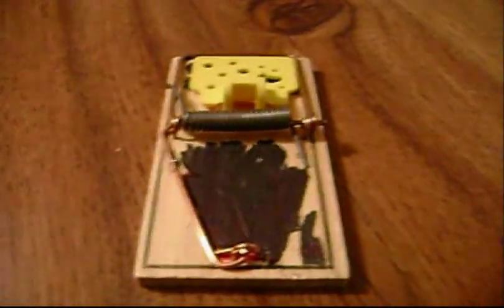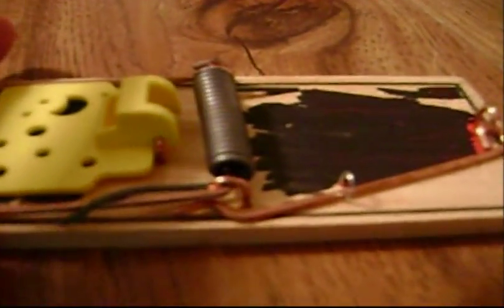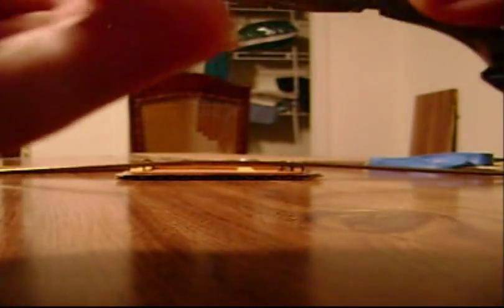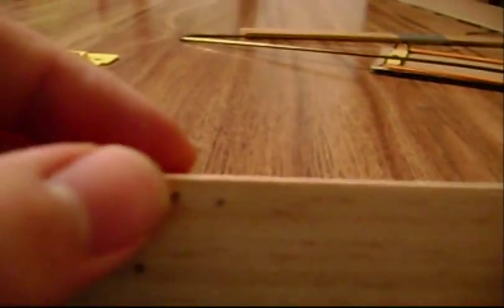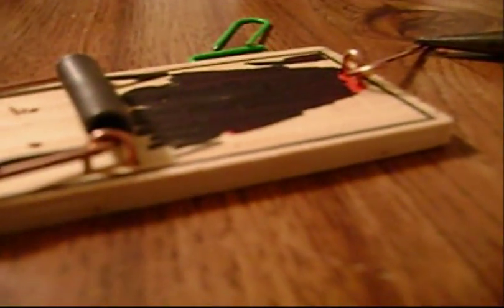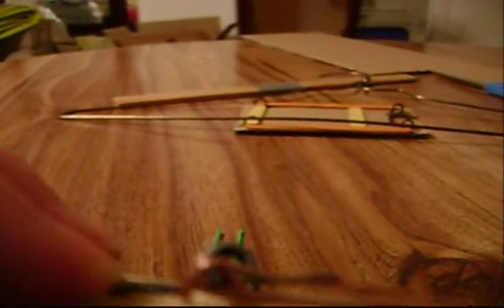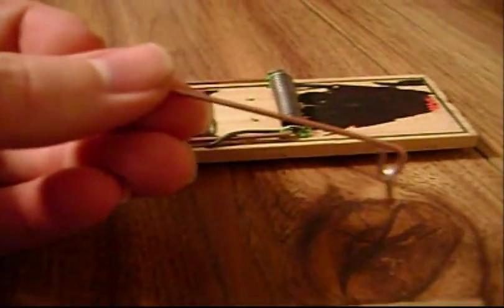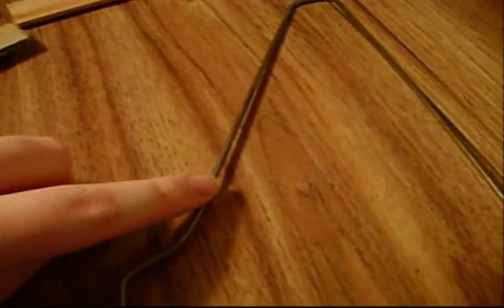How to Build a Mousetrap Car Part 3 of 5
How to build your a lightning fast mousetrap car with stuff you can find around the house and costs about $5 to $10 U.S. dollars for the stuff you need, but don't have!